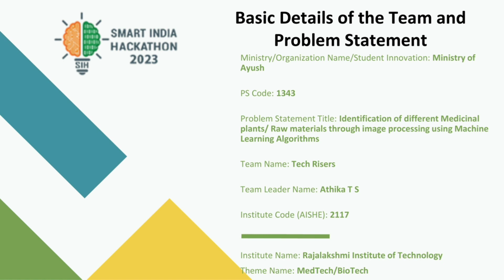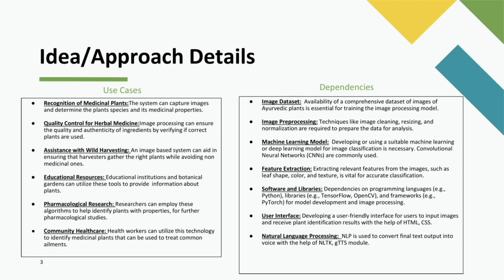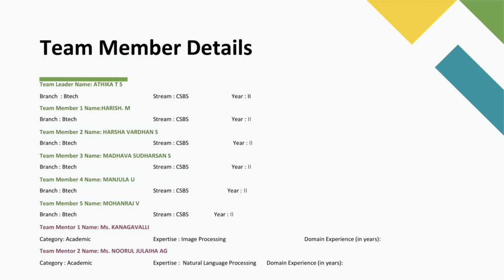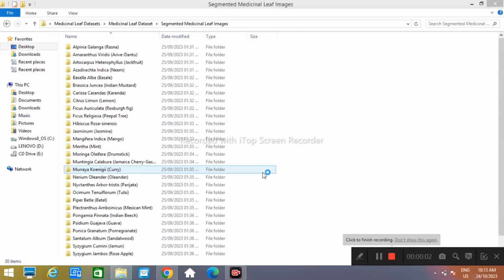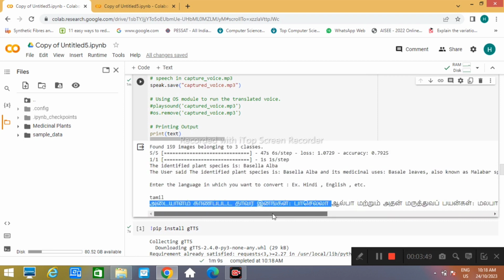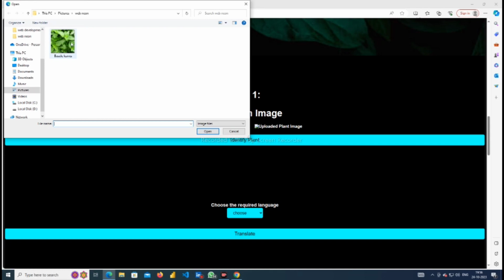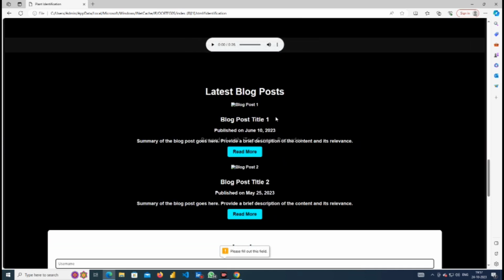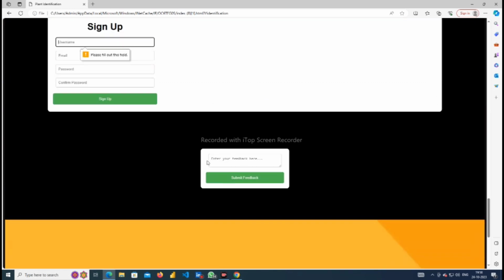SIH 2023 Team:Tech Risers-PS:Identification of different Medicinal plants through image processing